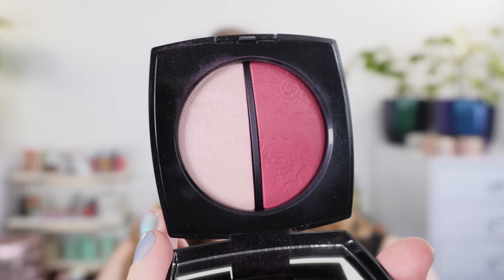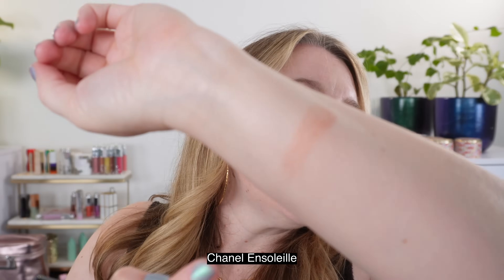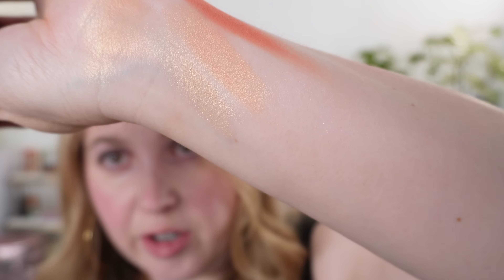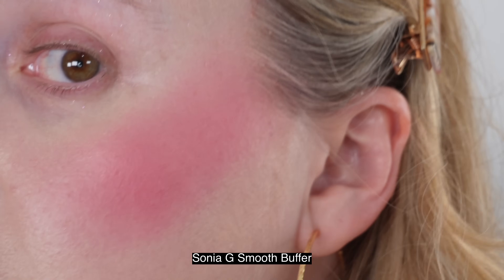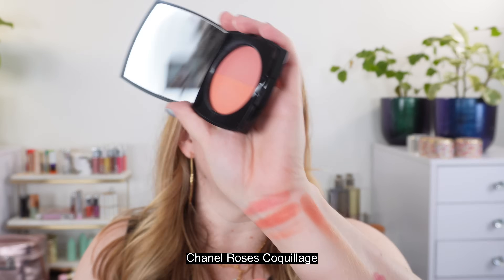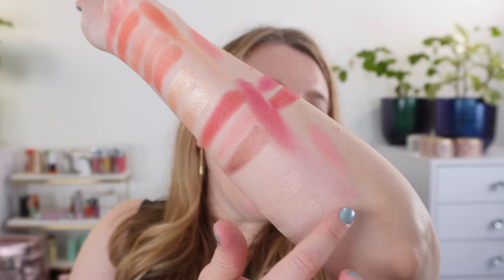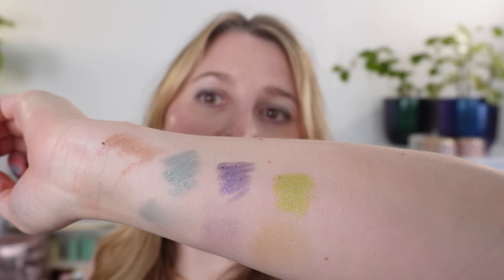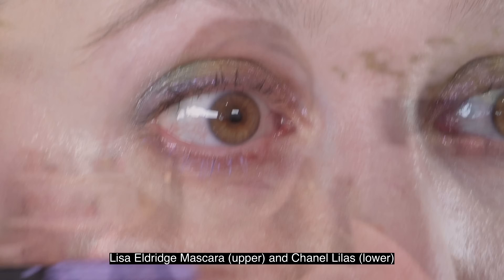CHANEL Jardin Imaginaire Summer 2024 Swatches, Demos, & Comparisons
I ordered from the Chanel Aventura Boutique with Paloma.

Chanel Stylo Sourcils Haute Précision Microfine Defining Eyebrow Pencil at Selfridges

Timestamps:
0:00 Intro
1:24 Baume Essentiel
2:10 Details & Demos – Baume
4:11 Comparisons – Baume
7:07 Blush & Highlighter Duos
10:42 Details & Demos – Duos
14:42 Comparisons – Duos
23:21 Stylo Ombre et Contour
26:31 Details & Demos – Stylos
30:42 Comparisons – Stylos
33:18 Overall

💟ABOUT ME:
Age: 42
Skin type: Balanced
Skin tone: fair neutral with slightly cool overtones

*️⃣FOUNDATION SHADES:
Chanel BD01, Concealer BR02
Chantecaille - Porcelain
Cle de Peau - I10
Givenchy - 1-N95